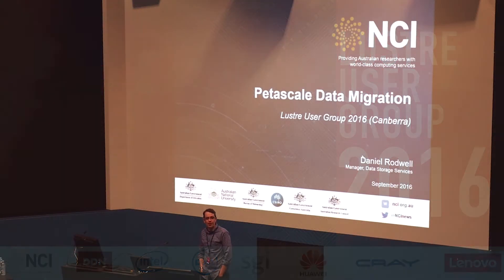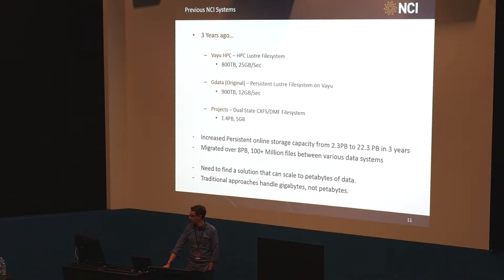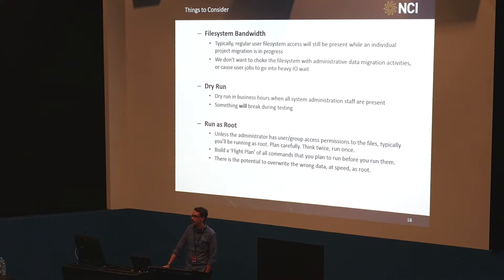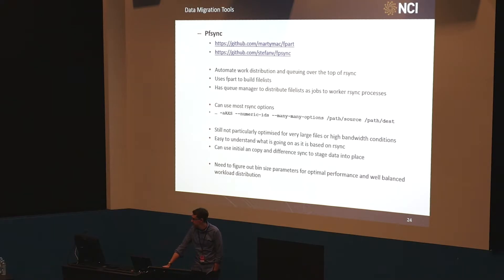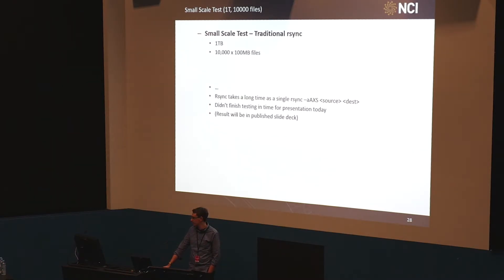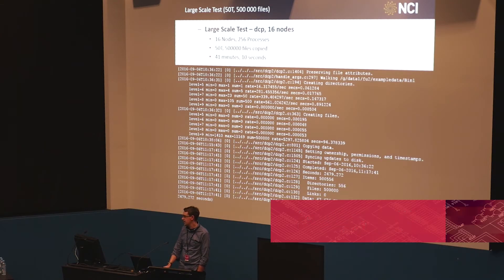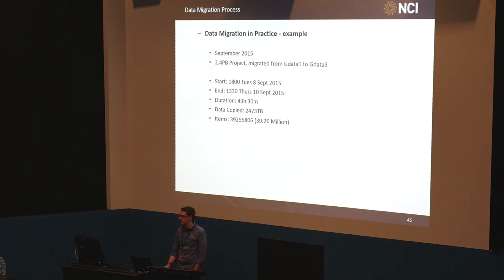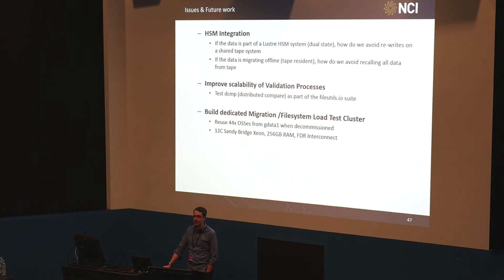Petascale data migration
Speaker: Daniel Rodwell from NCI

Filmed at NCI's Lustre User Group conference, hosted at the Australian National University in September 2016.